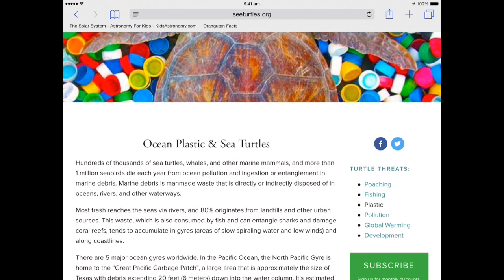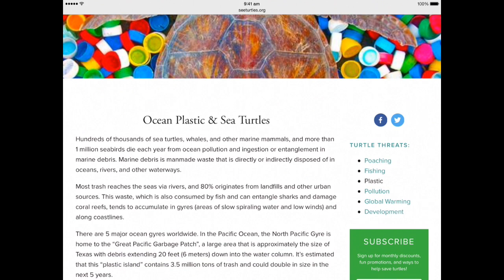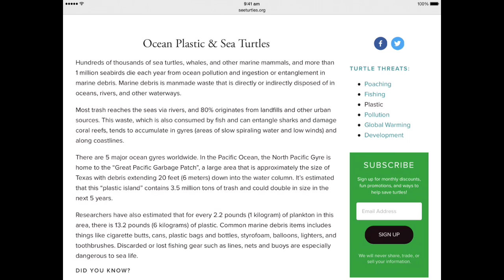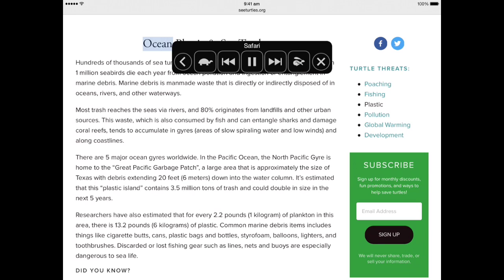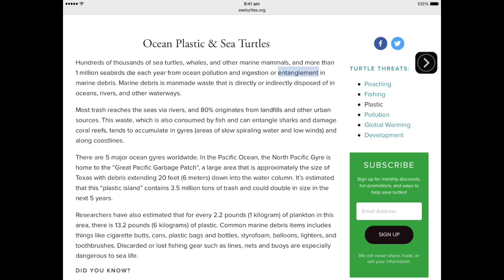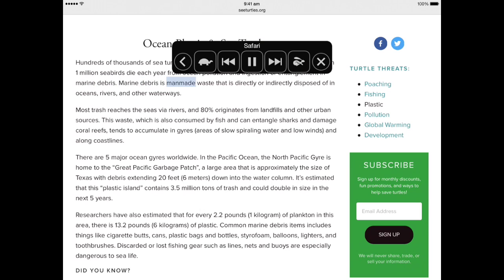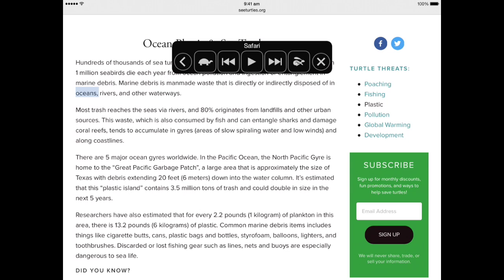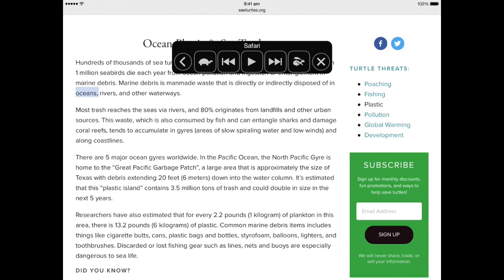Digital Supports for Literacy Difficulties with iPads #1 Text to Speech (speak screen)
Key Adjustment #1 Text to Speech part b